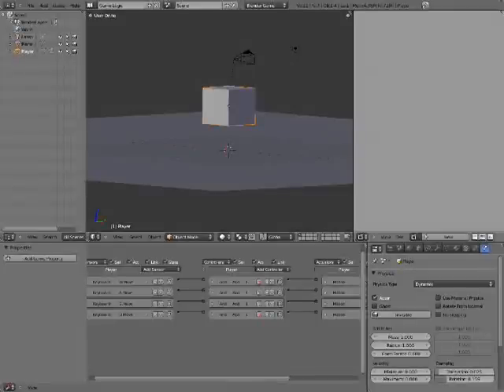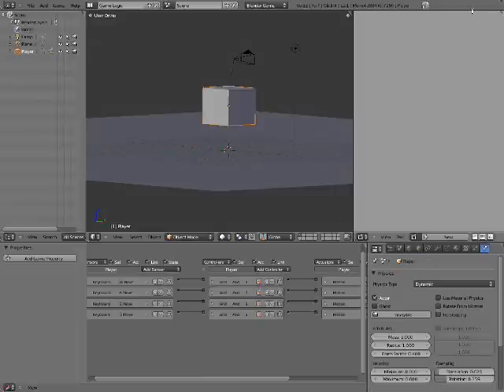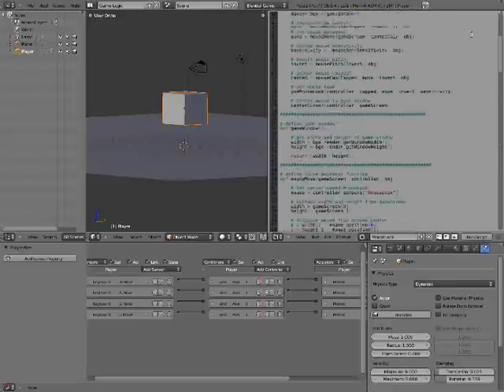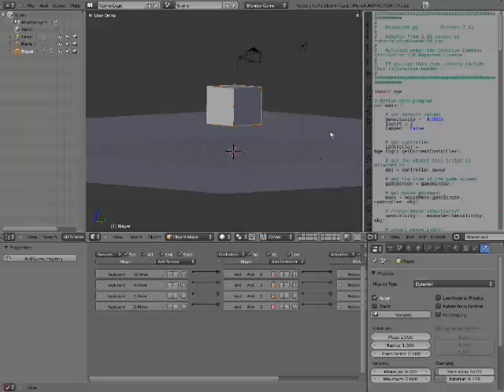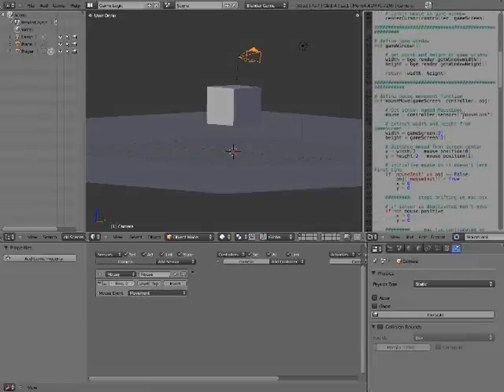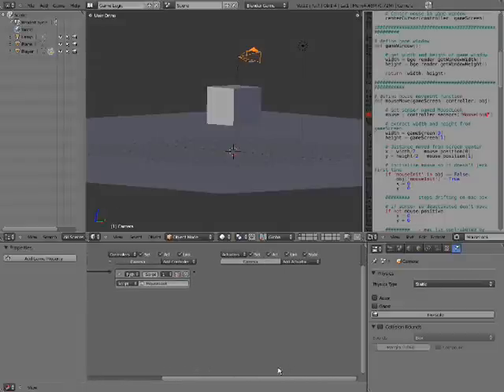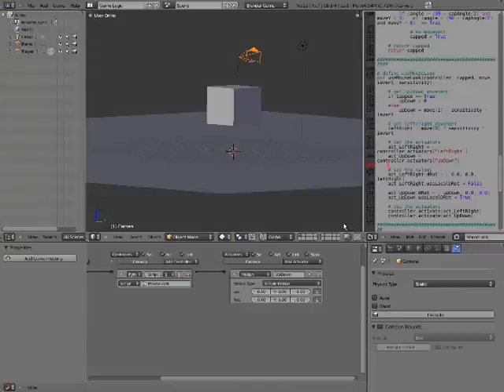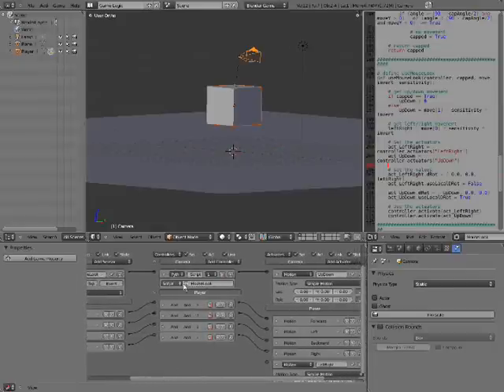Blender 2.5 FPS Tutorial - Part 2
MouseLook Script - this link *should* work.

This tutorial covers basic player movement.  Part 1 covers movement with the keyboard, and Part 2 covers movement with the mouse (using the MouseLook script).

Keep in mind that the scripting may change because the API is unstable -- I'll update the link with the correct script should that happen!

Basic Keyboard/Mouse Shortcuts:
Mouse Wheel (Click) - Rotate View
Mouse Wheel (Scroll) - Zoom
Mouse Wheel (Click) + Shift - Pan
P - Test Game
G - Grab
R - Rotate
S - Scale
A - Select All/None
NumPad 0 - Camera View
NumPad 1 - Front View
NumPad 3 - Right Side View
NumPad 7 - Top View